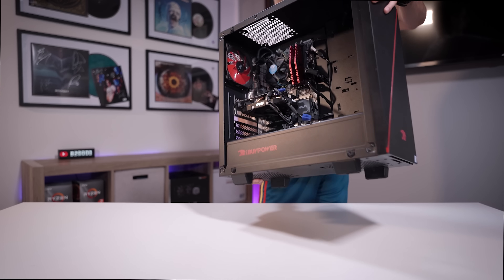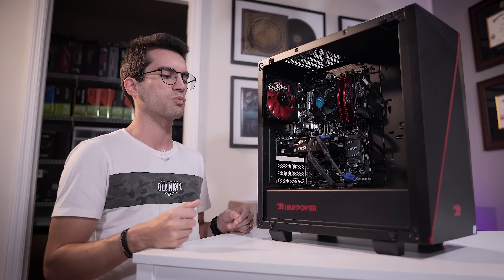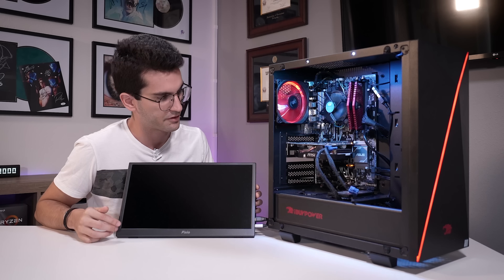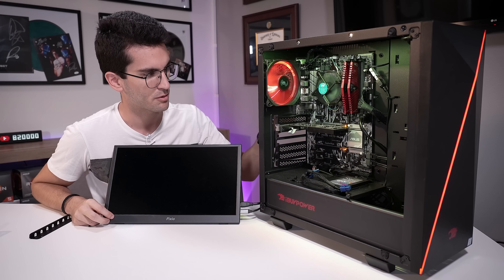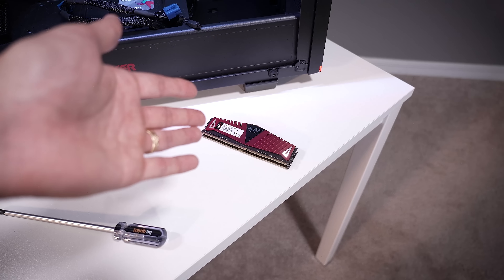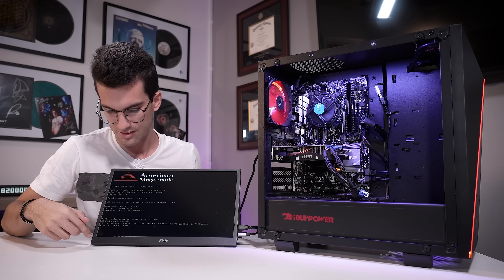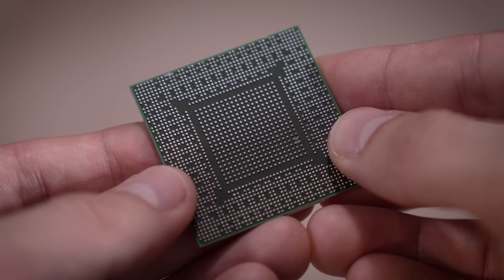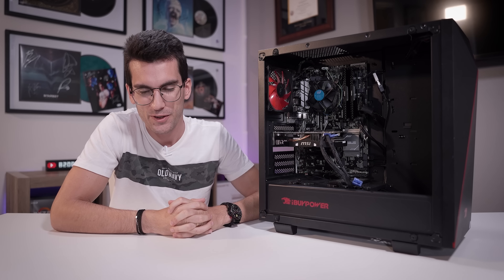Fixing a Viewer's BROKEN Gaming PC? - Fix or Flop S2:E19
What happens when a PC doesn't send signal to a monitor? We troubleshoot! By the way, if you live in the Orlando, FL area and have an issue with your rig, apply to have it (possibly) fixed for free today!

🎬 My studio gear:
2x Pixio PX277 Prime 165Hz IPS Monitors